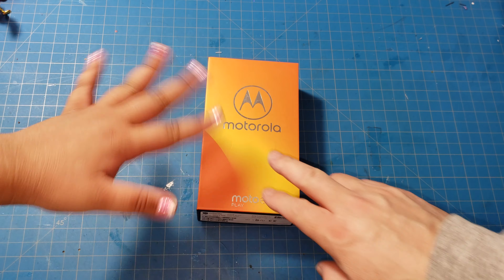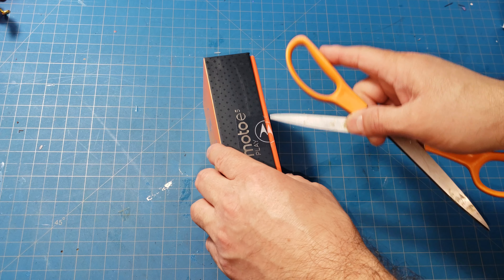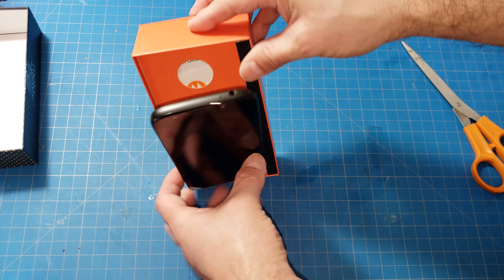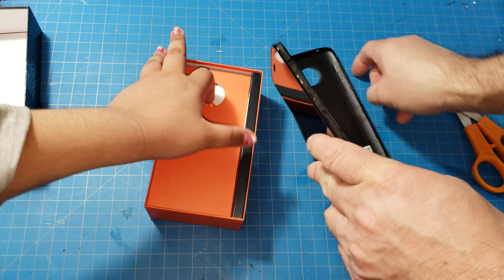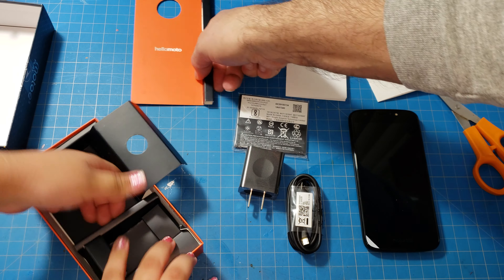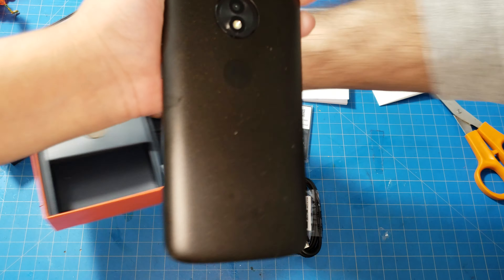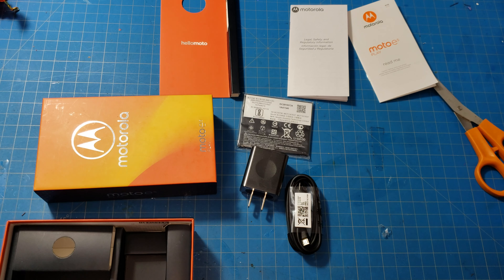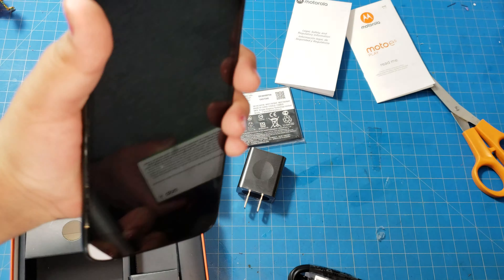Samsung Moto e5 Play Unboxing Video